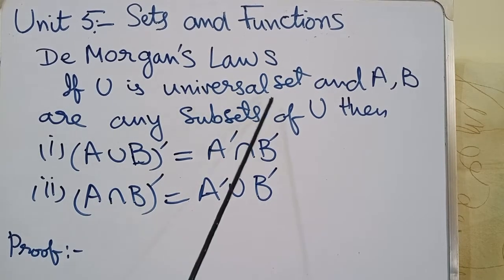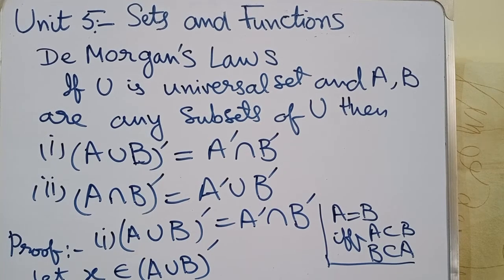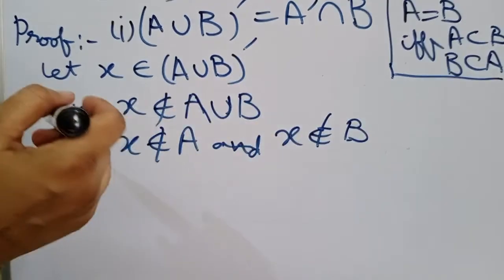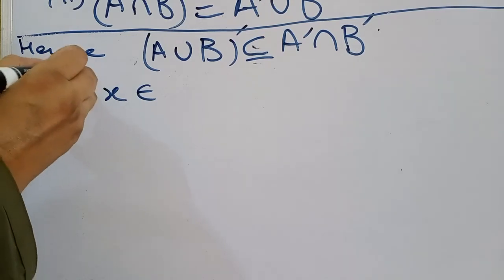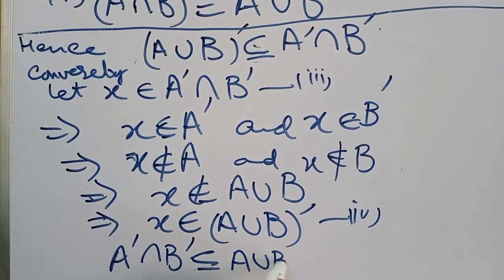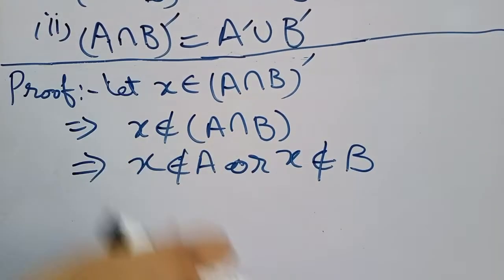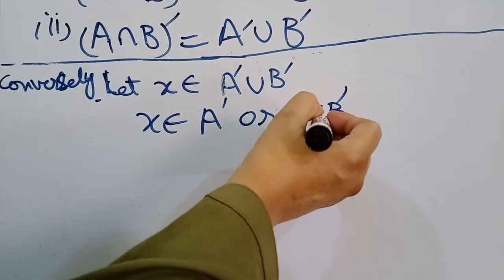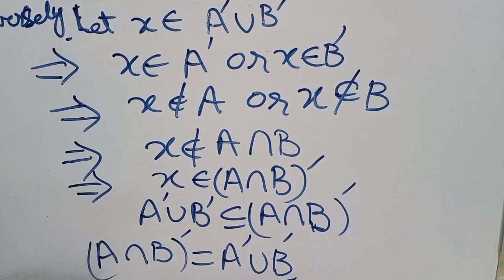Sets and Functions|Mathematics For Class 10| Unit-05|De Morgan's laws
If U is universal set and A, B are any Two  subsets of U then;
1- (AUB)'=A'ΠB' .
2-(AΠB)'=A'UB'.